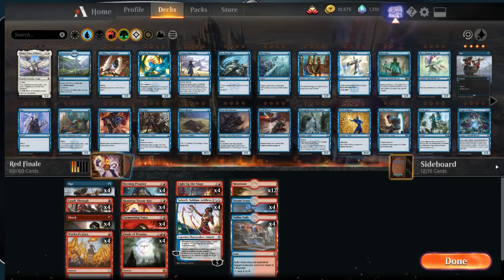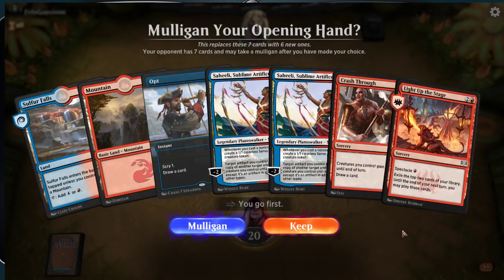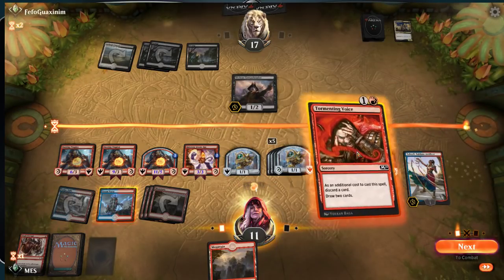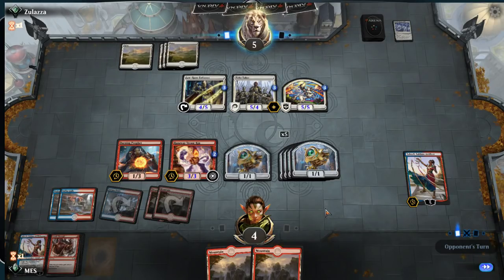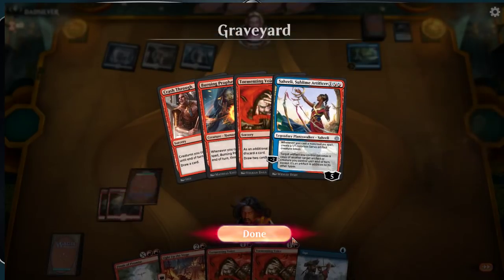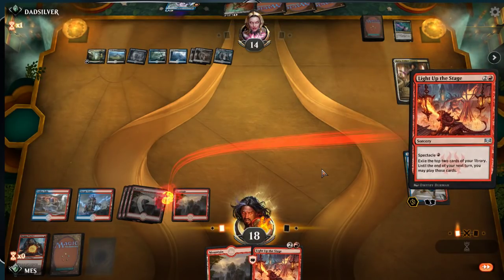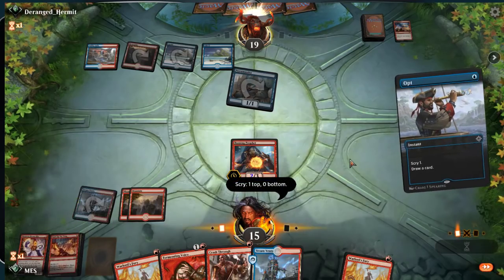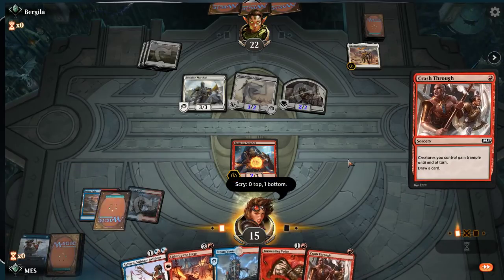Burning Prophet + Finale of Promise doing work! - War of the Spark Standard [MTG Arena]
Burning Prophet, Finale of Promise, and Saheeli, Sublime Artificer are so much fun to combo with that I couldn't resist making another video with this deck. The deck put on a show in several of these games, managing to go full combo against multiple opponents.